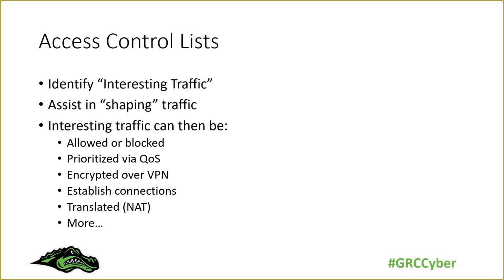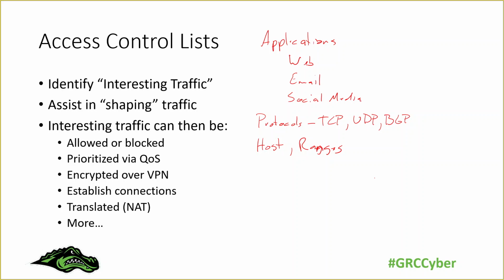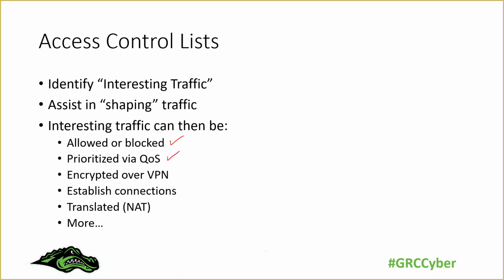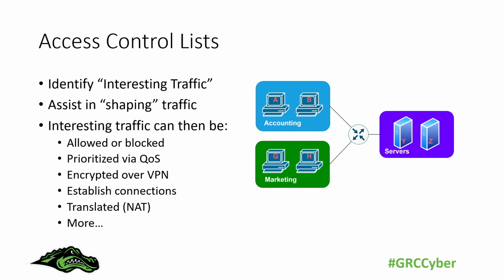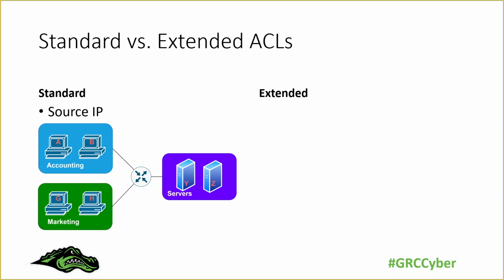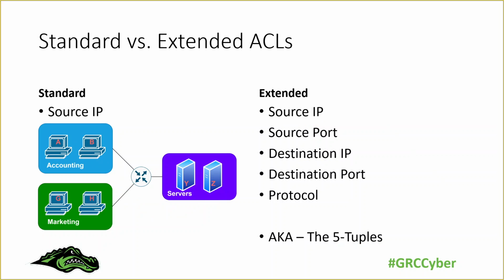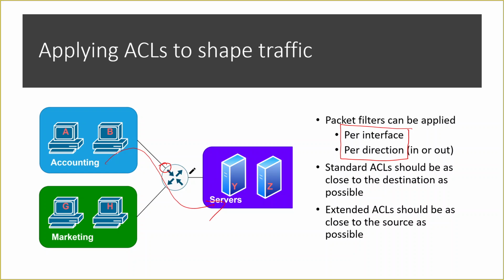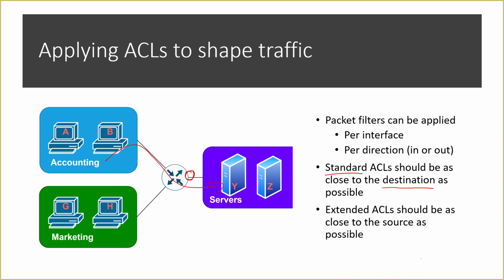Access Control List introduction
An introduction to Access Control Lists (ACL). What they are, what they are used for, and where you may place them